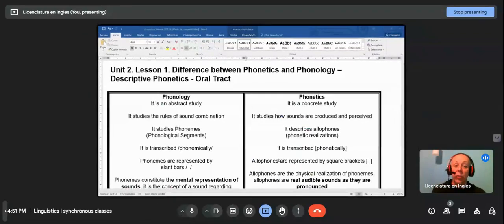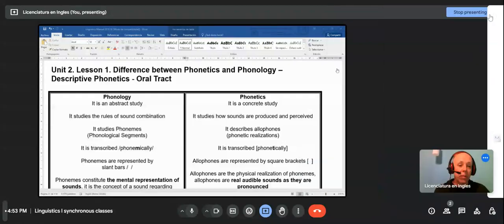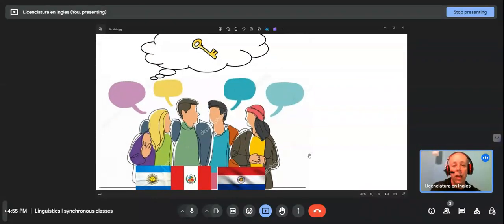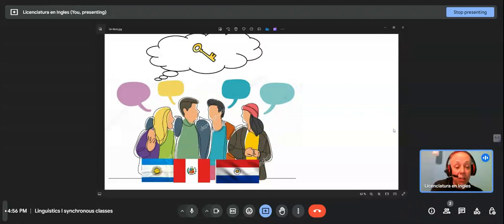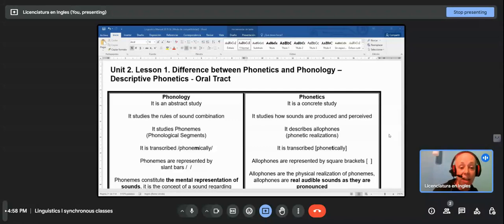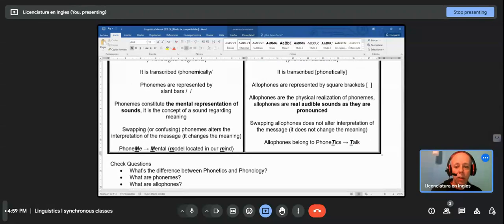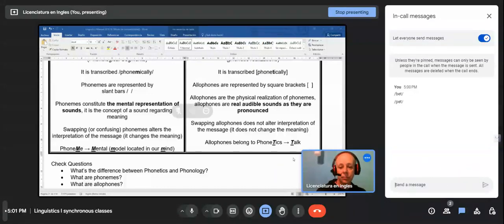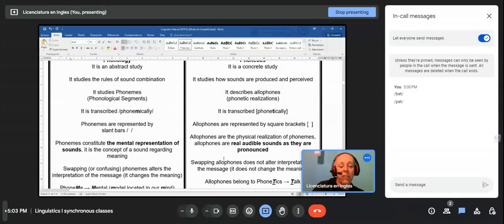Difference between Phonetics & Phonology